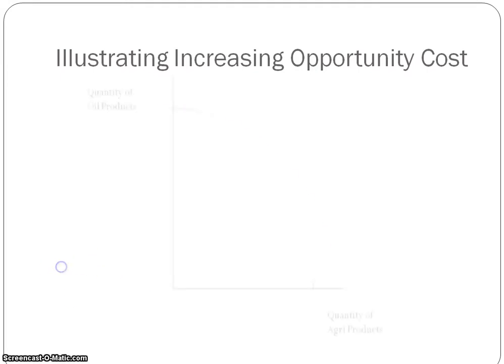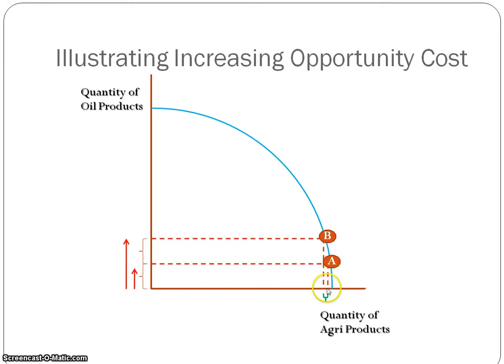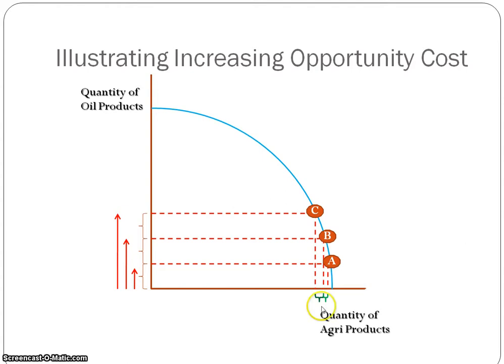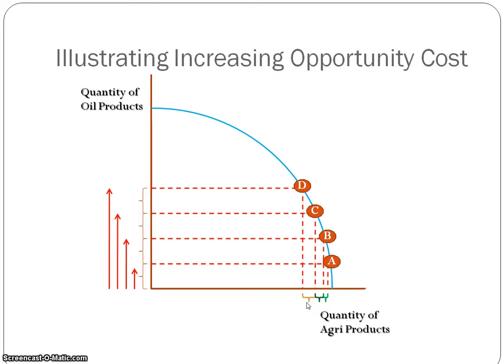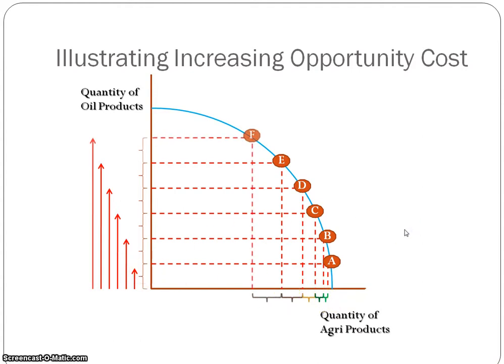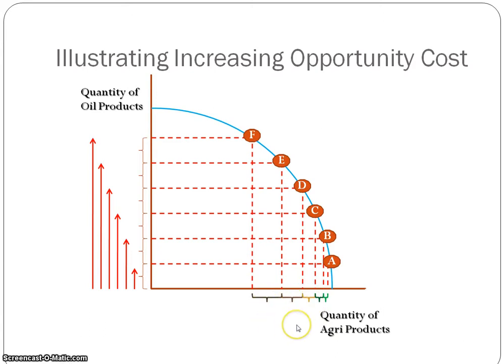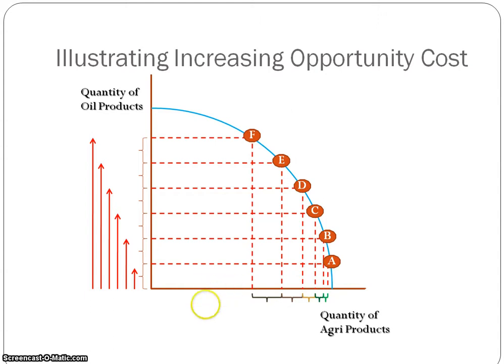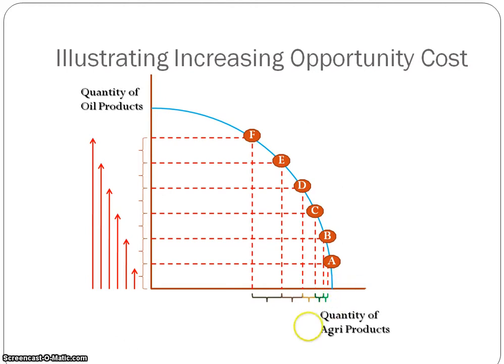Production Possibility Curve Opp Cost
In this Video, I shall explain how to illustrate and understand the concept of increasing opportunity cost